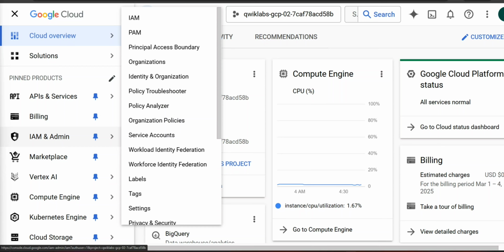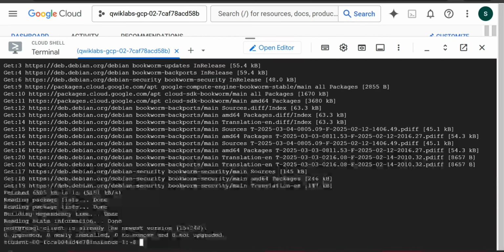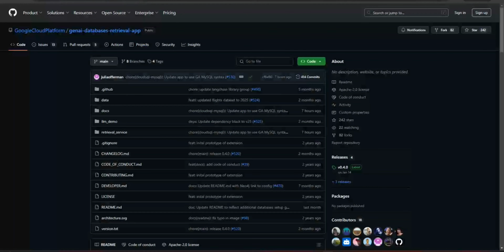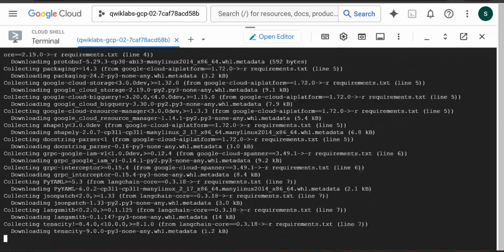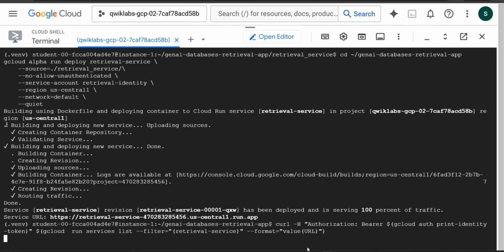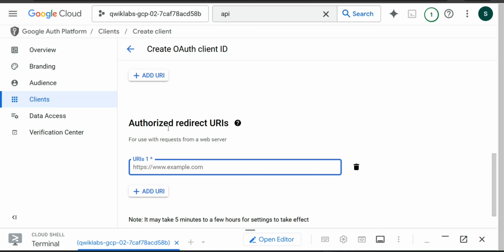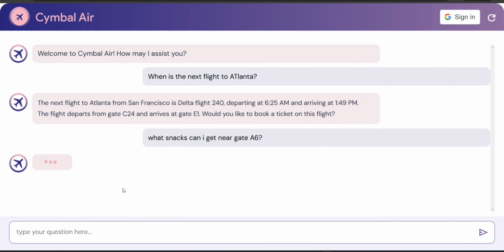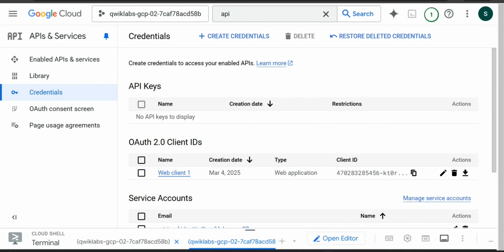How to build LLM Chatbot using AlloyDB and LangChain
### **0:00 - Introduction**
- Overview of the video:
  - Build an LLM (Large Language Model) + RAG (Retrieval-Augmented Generation) chat app.
  - Tools: **Alloy DB** (Google Cloud’s AI database) + **L0 Chain** (LLM framework).
- Key benefits:
  - Reduces hallucinations by grounding responses in your own data.

### **0:12 - Setting Up Alloy DB & Environment**
- **Steps**:
  1. Activate Google Cloud Shell.
  2. Clone the GitHub repository with sample code.
  3. Configure the environment (install dependencies, set up `config.yml`).

0:50 - Database Preparation

### **12:15 - Deploying the Retrieval Service**
- **Process**:
  - Populate Alloy DB with sample datasets (CSV files with embeddings).
  - Enable **PG Vector** extension for vector search.

### **13:03 - Deploying the Sample Application**

- Demo highlights:
  - RAG retrieves data from Alloy DB to generate accurate, context-aware responses.

- **Problems & Fixes**:
  1. **OAuth Redirect Errors**:
     - Ensure redirect URIs match the app’s port (e.g., `8081`).
  2. **Database Connection Failures**:
     - Verify Alloy DB credentials in `config.yml`.
  3. **Docker Deployment Errors**:
     - Check logs for missing dependencies or port conflicts.